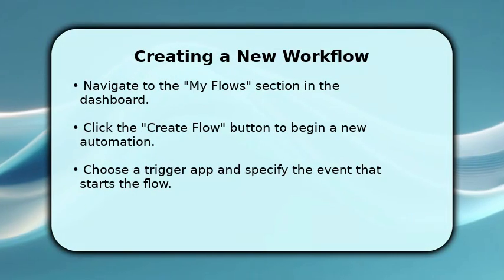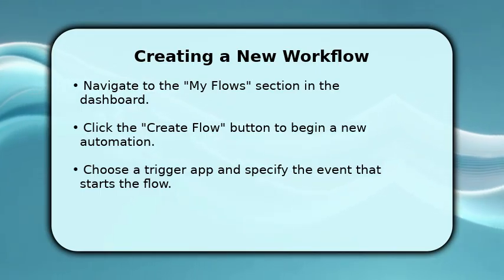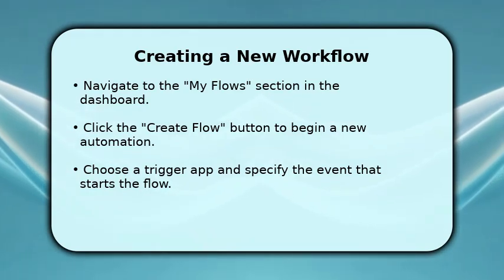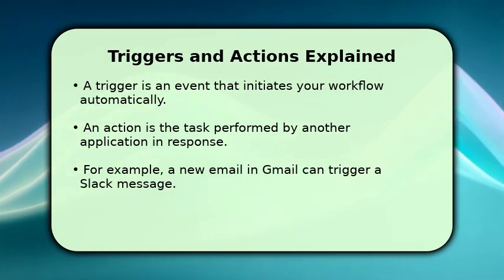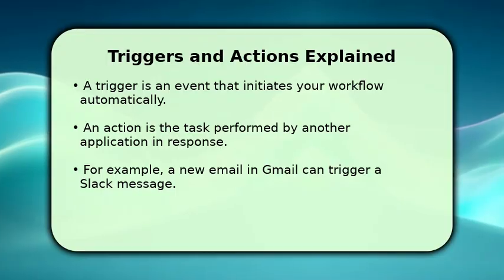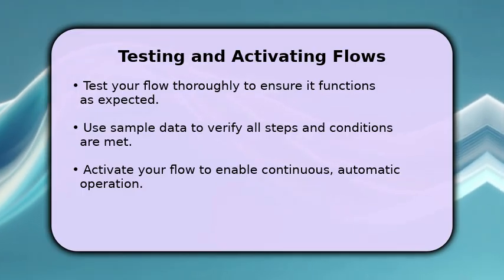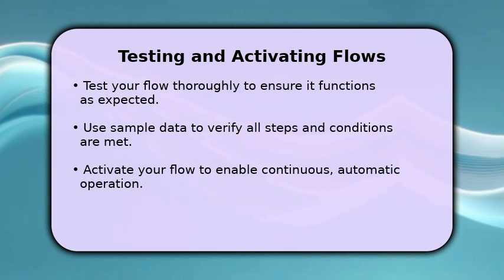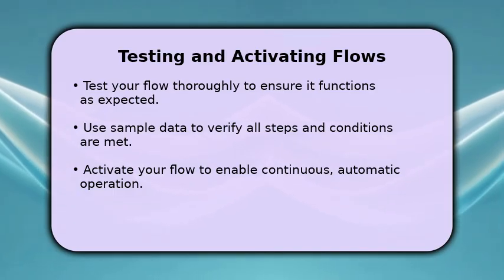How to Use Zoho Flow 2025 - Easy Guide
▸ (t) In this video, we will show you how to use Zoho Flow 2025, a powerful workflow automation tool. Whether you're a business owner or an individual looking to streamline your processes, this tutorial is for you. We'll cover the basics of setting up and using Zoho Flow, including creating flows, adding steps, and integrating with other apps.

Zoho Flow 2025, workflow automation, business process management, app integration, online workflow tools